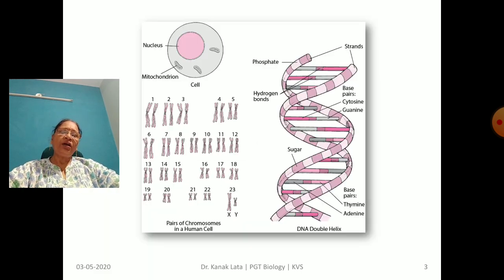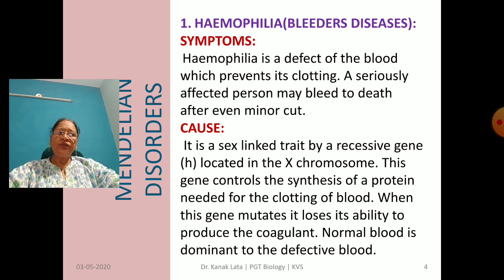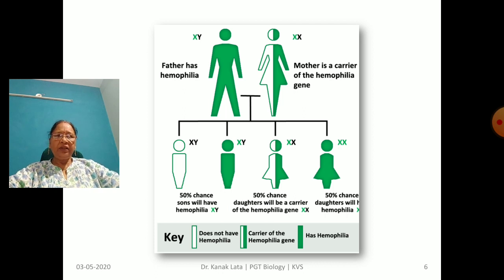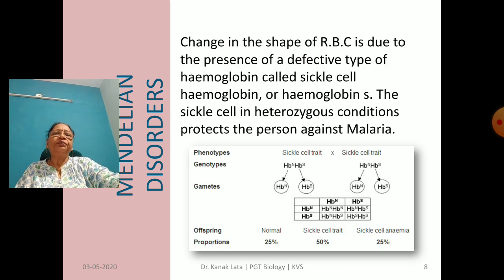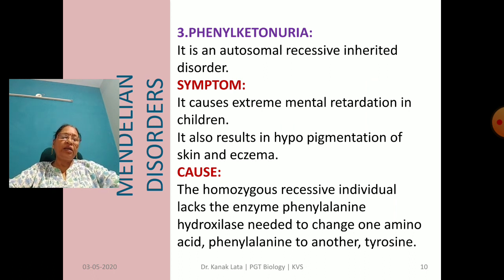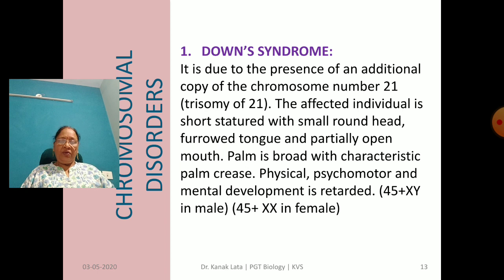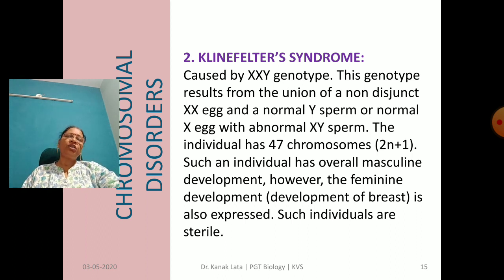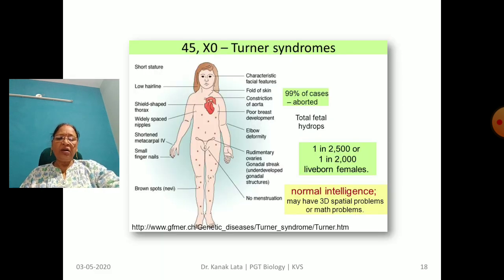CLASS: XII LESSON: PRINCIPLE OF INHERITANCE AND VARIATION (PART 4)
Genetic Disorder: Mendelian disorder and Chromosomal disorder.